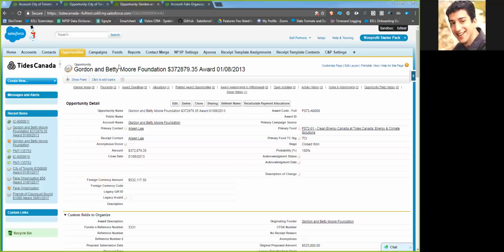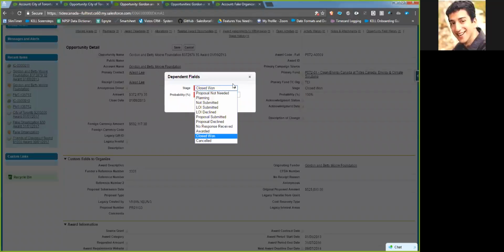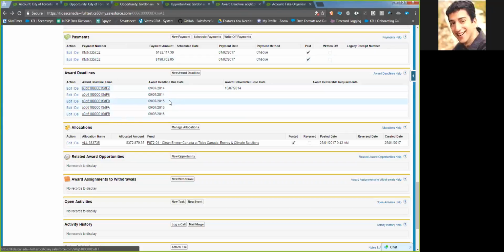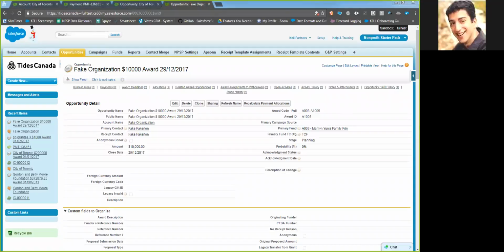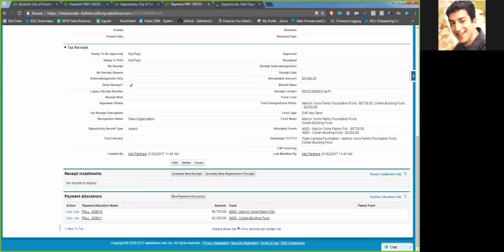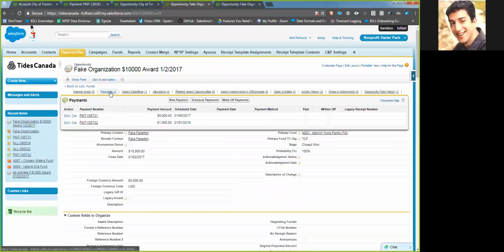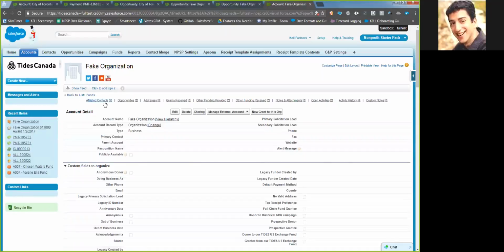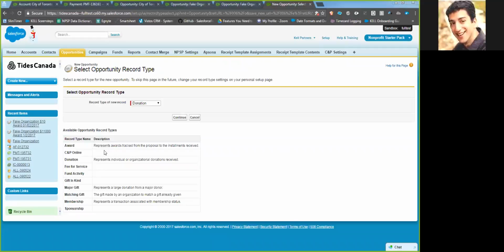Salesforce Awards Administration Training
Training on creating and administering awards in Salesforce